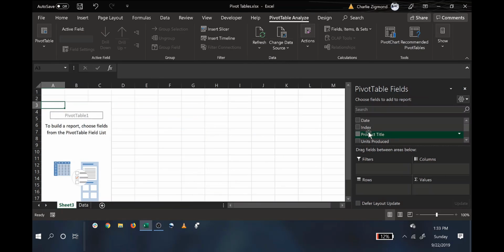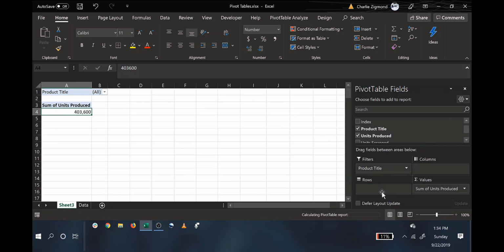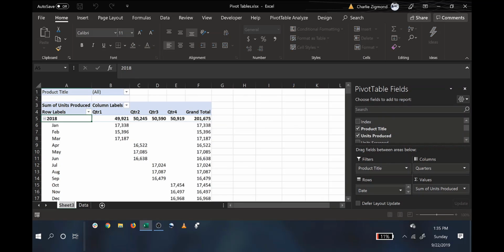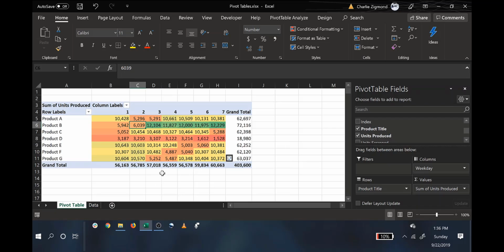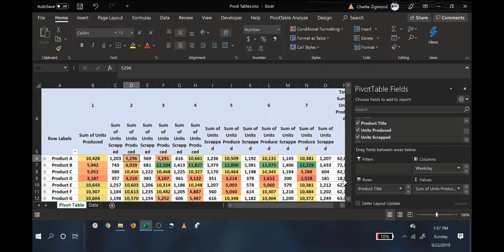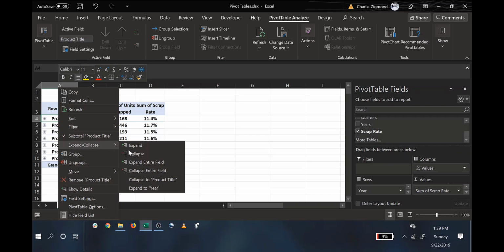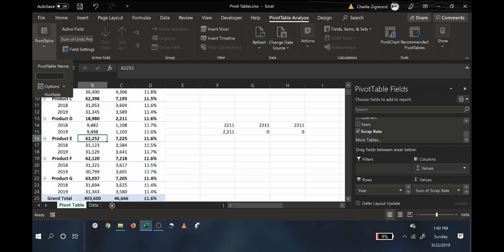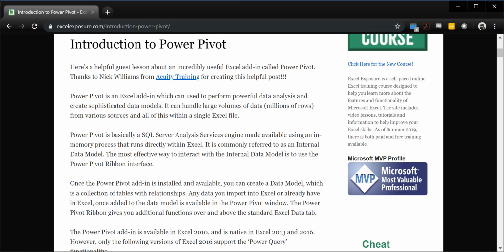Excel Pivot Tables Introduction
In this video I demonstrate how to use pivot tables to represent and display data in Microsoft Excel.

Pivot Tables & Pivot Charts are useful for building ad hoc, customized reports from data sets in real time.

 - Making a pivot customized table
 - Using Pivot Charts to represent data
 - Using "Calculated Fields" to add metrics to reports
 - Applying conditional formatting
 - Disabling the annoying "Generate GetPivotData" option
 - Adding more date functionality to your results
 - Summary of the "PowerPivot" add-in